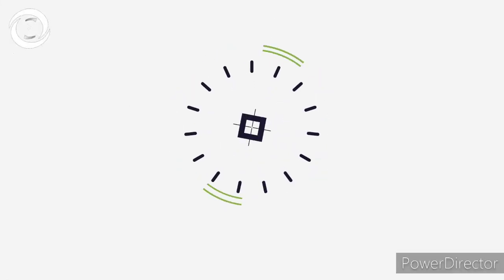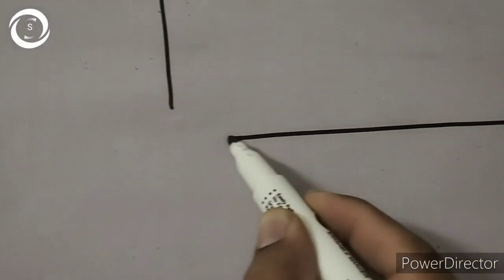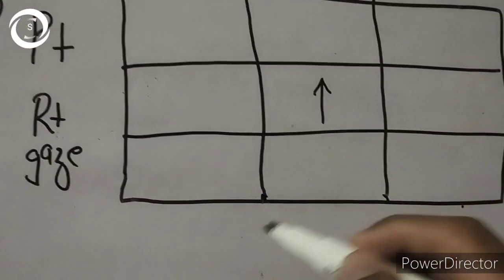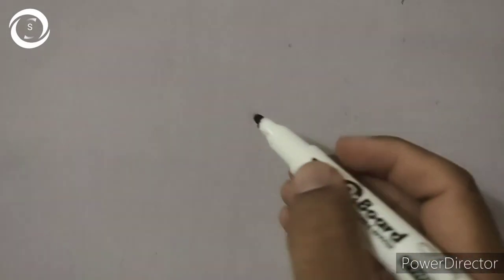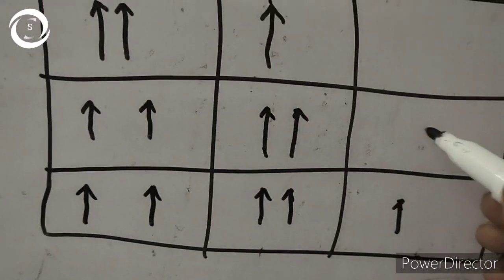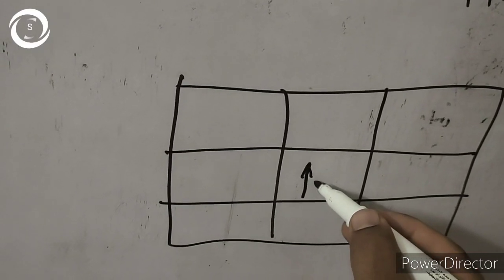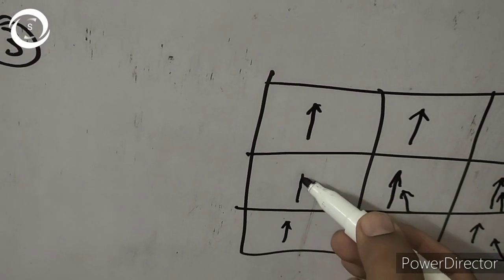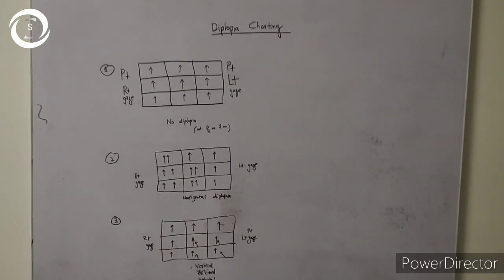diplopia Charting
in this video I will show you how to plot diplopia in squint patients .